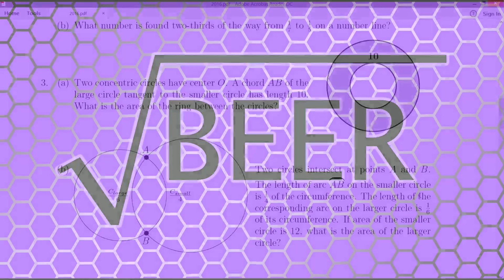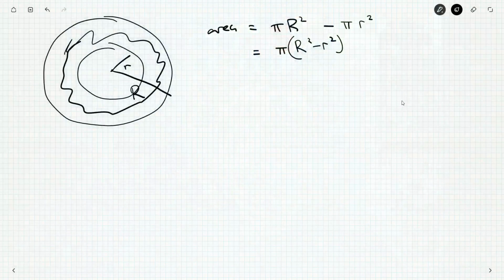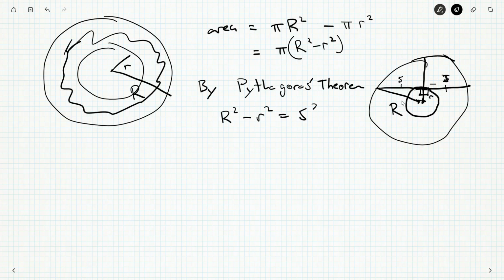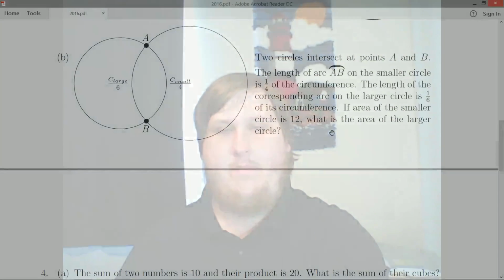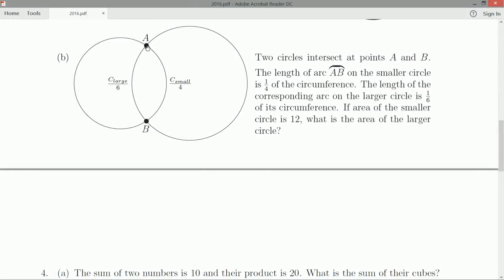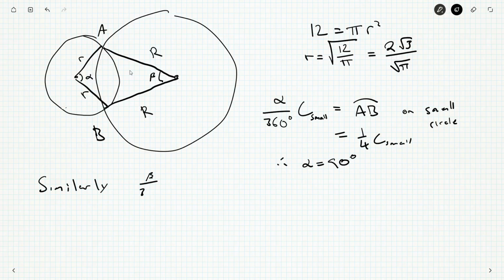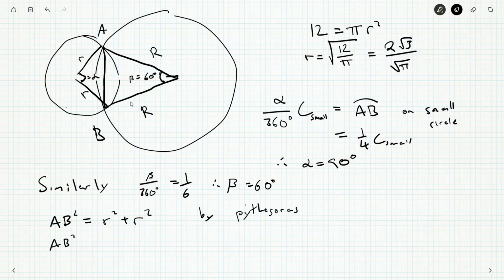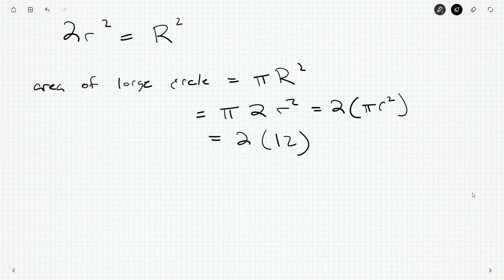Manitoba Mathematics Competition 2016 3